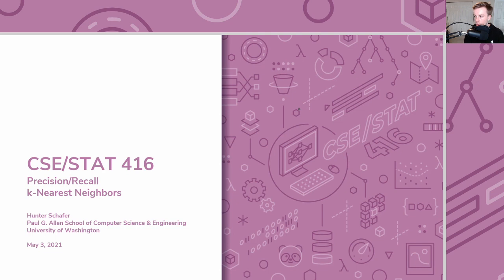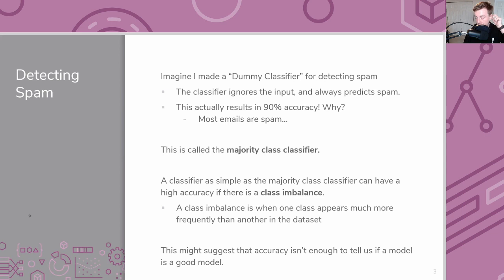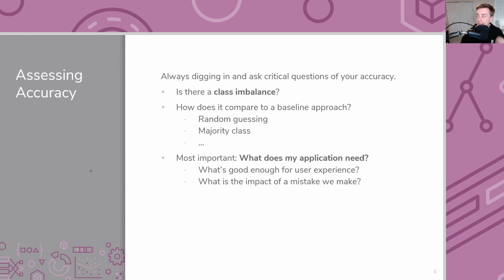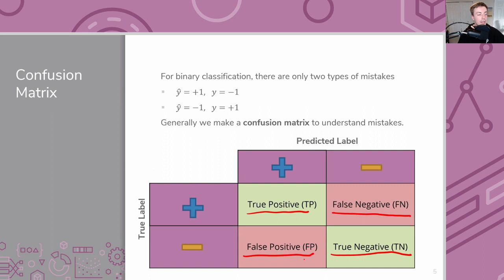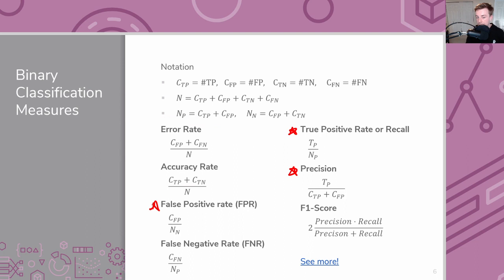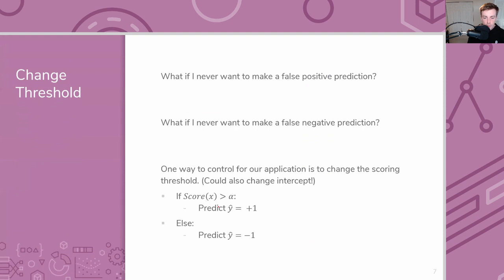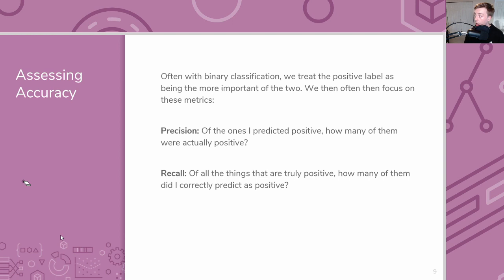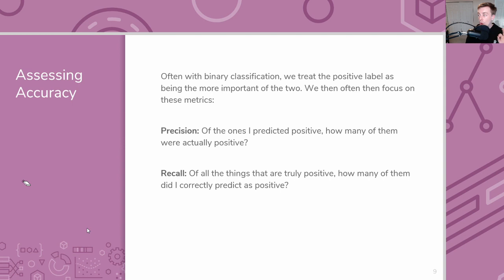CSE/STAT 416 21sp, Lecture 11 - Pre-Lecture Video: Precision and Recall